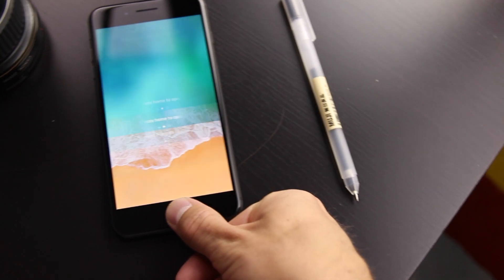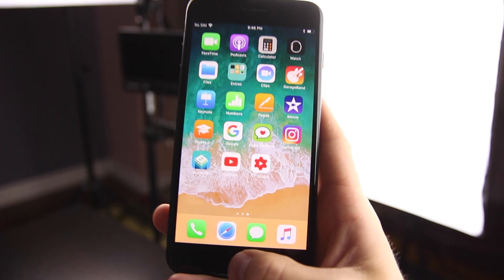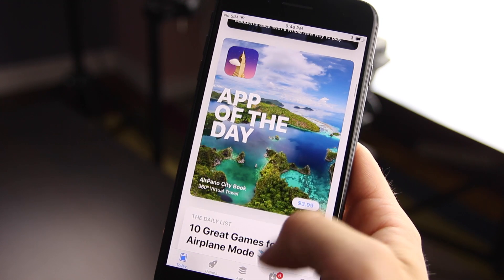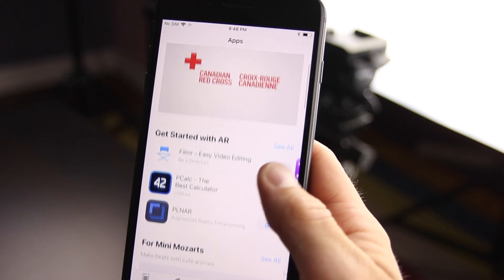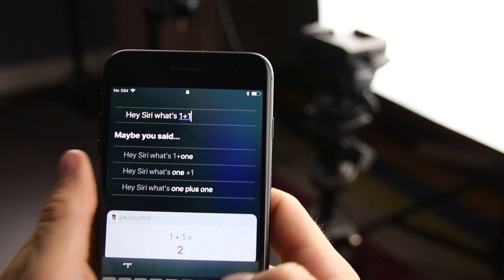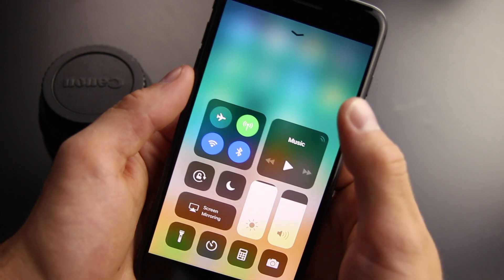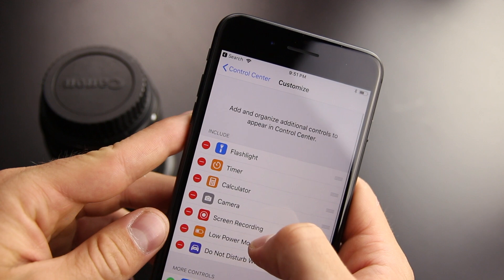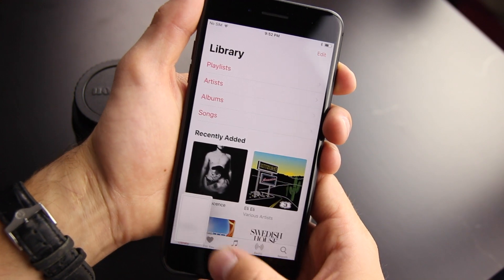iOS 11 - Top 5 New Features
Now that iOS 11 is out officially, here are a few thoughts I wanted to share with you guys. Basically you may already know this but none the less here are 5 things you may want to know about iOS 11.

1 - Visual Changes
2 - App Store Changes
3 - Siri Updates
4 - Control Center Changes
5 - Screen Shots Upgrades

HARDING PO
RICHMOND HILL
ONTARIO
L4C9S3
CANADA